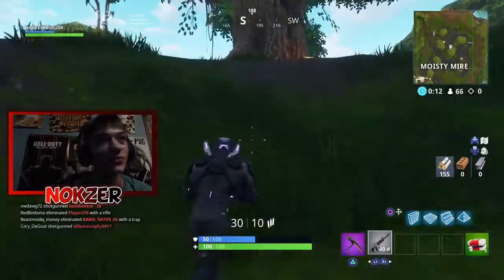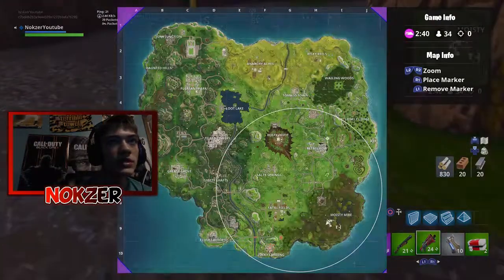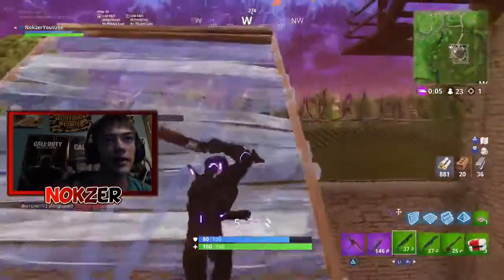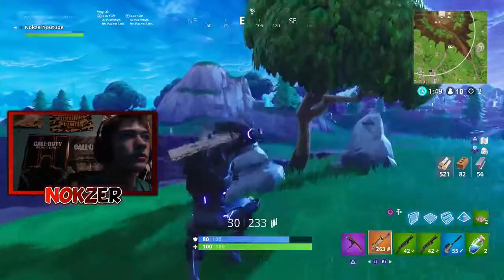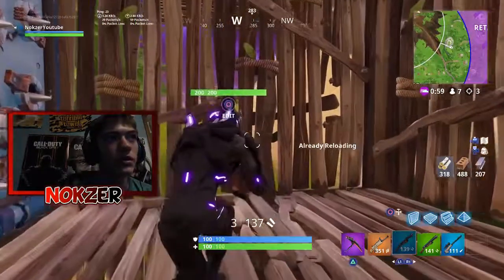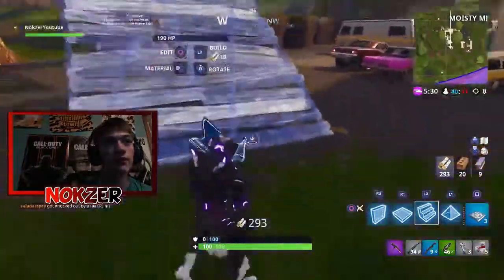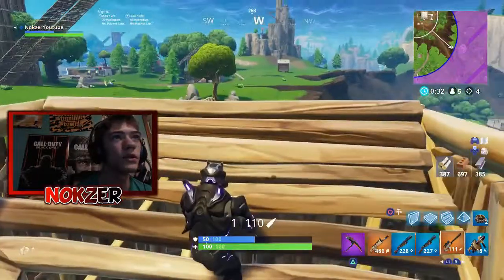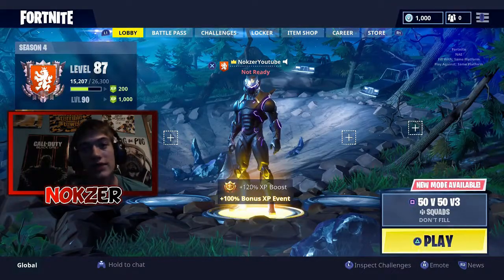HOW TO GET YOUR FIRST WIN IN FORTNITE (Fortnite Walkthrough Ep 1) [Fortnite #157]